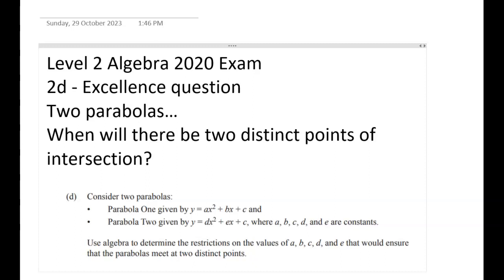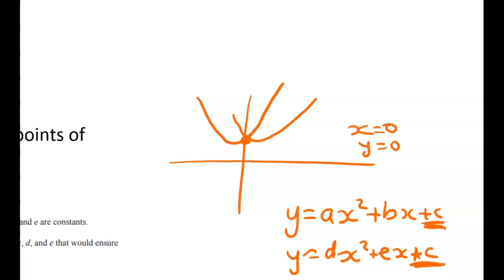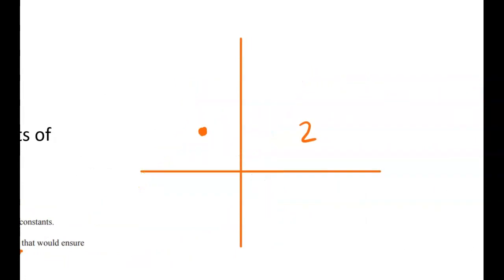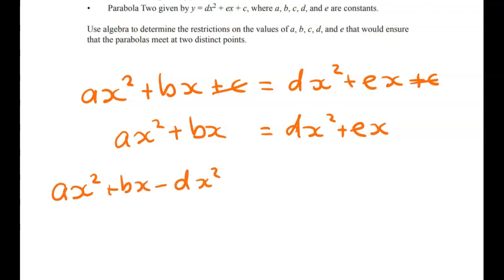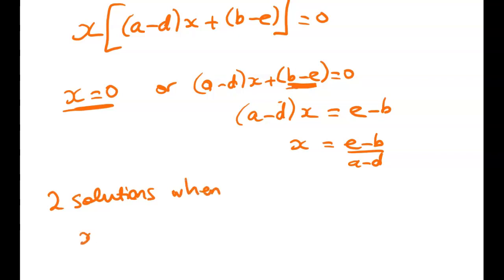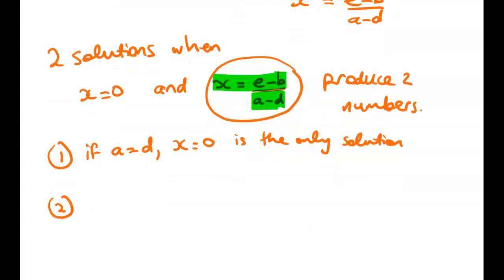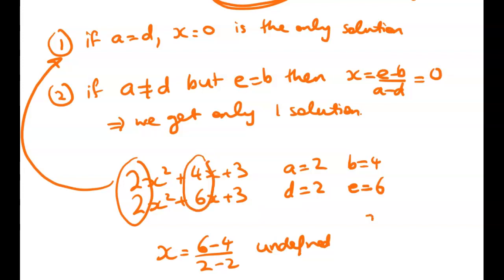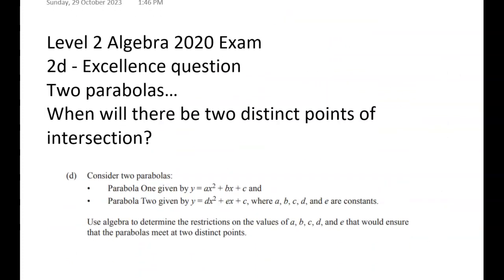Level 2 Algebra 2020 Q2e Excellence - two parabolas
Old Level 2 E question.